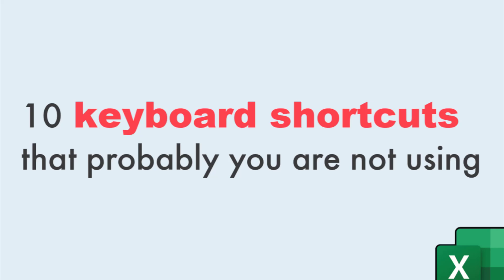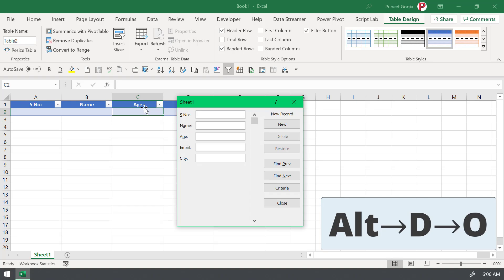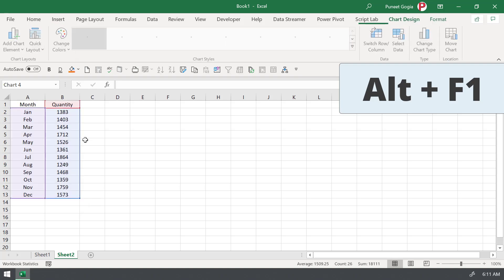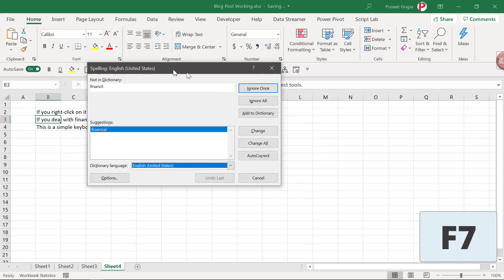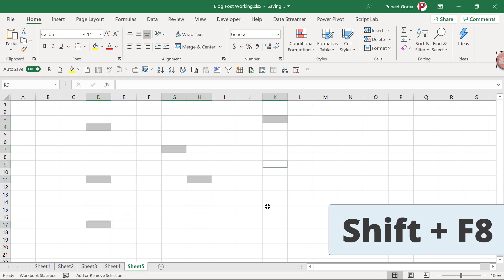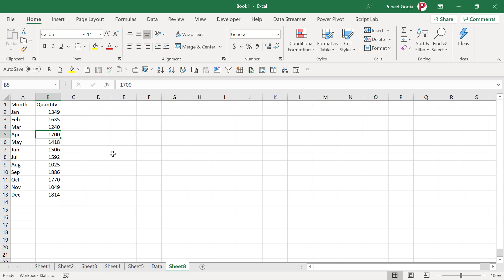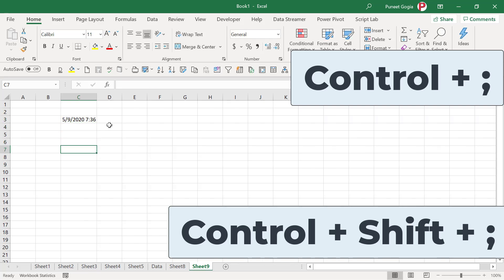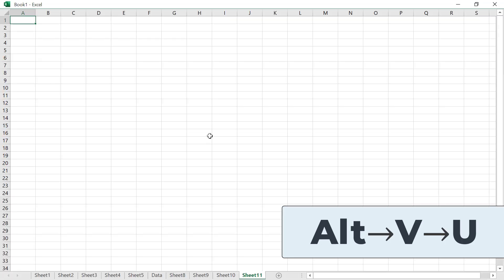10 Excel Keyboard Shortcuts (Probably YOU are NOT Using)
0:00 Introduction
0:14 Open In-Built User Form
0:52 Insert a Chart
1:32 Multiple Totals
2:02 Spell Check
2:23 Selection Mode
3:07 Rename a Sheet
3:29 Auto Format
4:32 Flash Fill
4:54 Full Screen